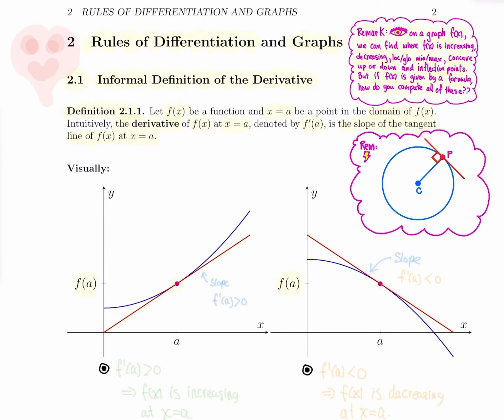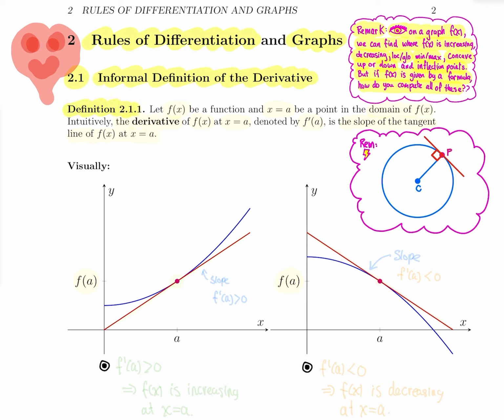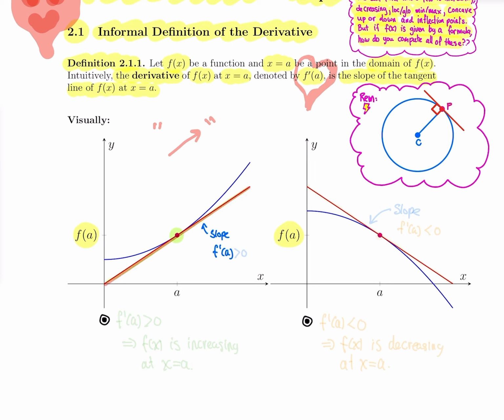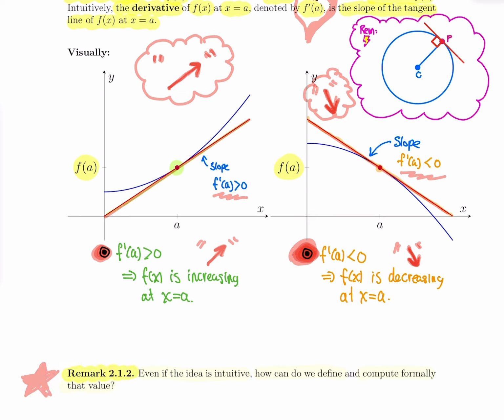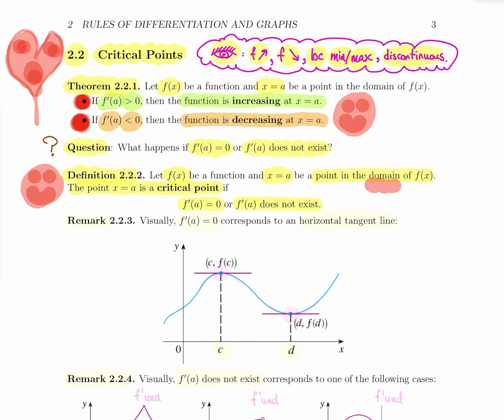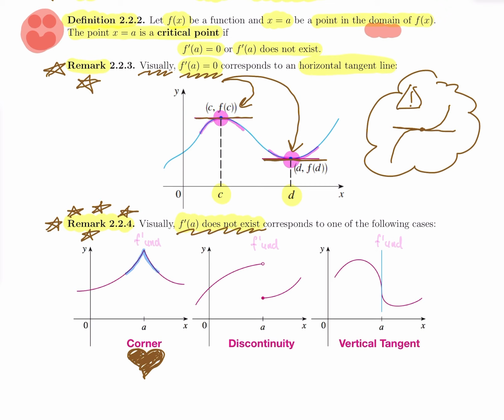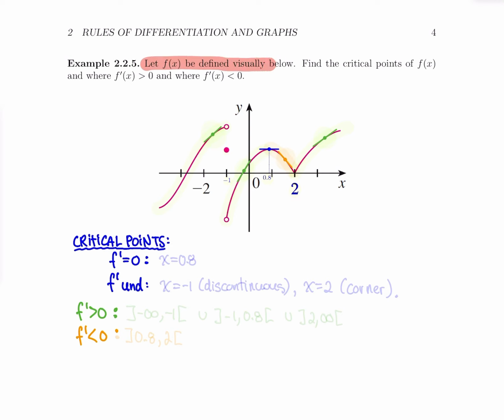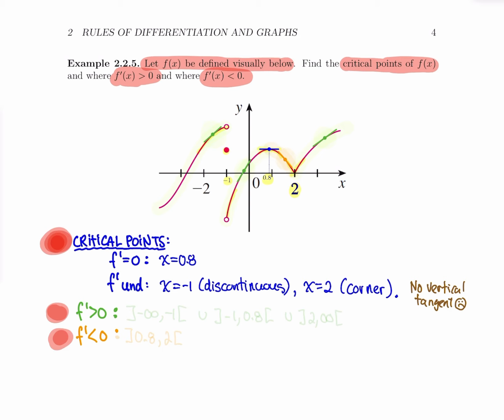ADM1305 - Section 2.1 and Section 2.2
Information definition of the derivative and critical points (how to find them on a graph)!